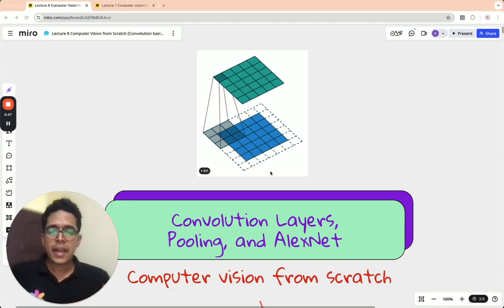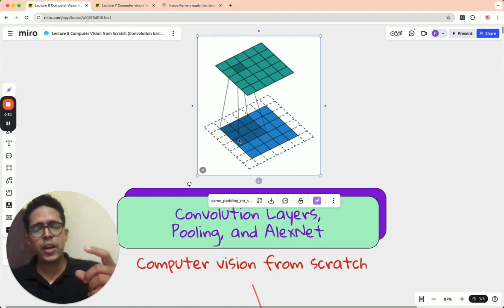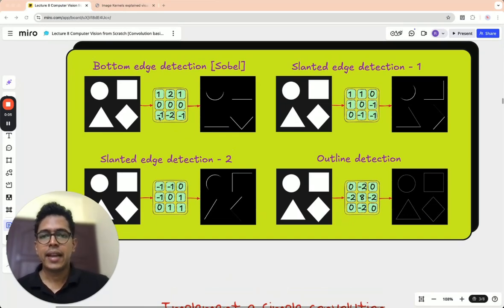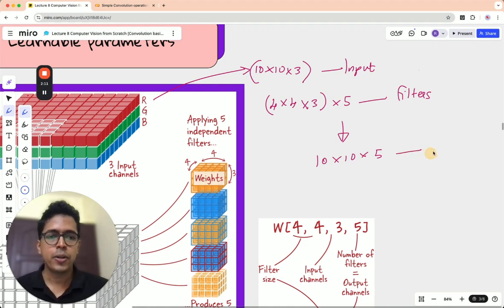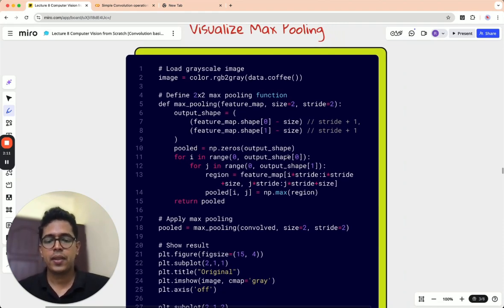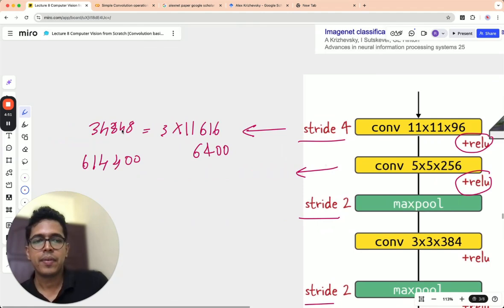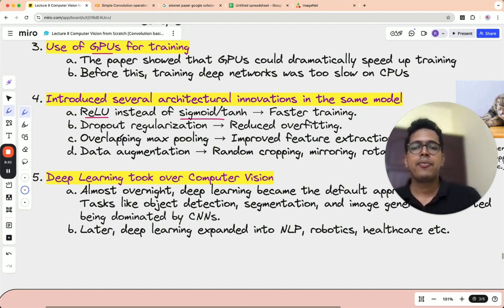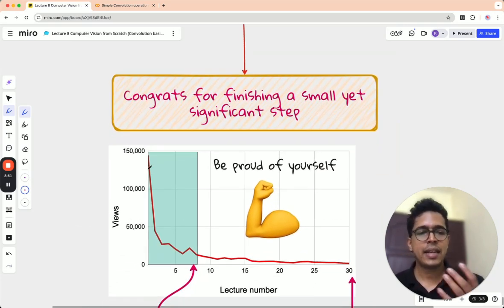AlexNet - the neural network that transformed Computer Vision | Convolution, Pooling and Deep NN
In 2012, deep learning went from research curiosity to global obsession.

Why?

Because a model named AlexNet crushed the ImageNet competition with a test accuracy no one thought possible at the time.

Until then, computer vision was a careful dance of handcrafted features - edge detectors, color histograms, SIFT, HOG, and a lot of hope. But AlexNet came in with 60 million parameters, five convolution layers, three dense layers, ReLU activations, max pooling, dropout, and most importantly, GPU training.

That moment changed everything.

AlexNet proved two things:

Neural networks could be deep, not just shallow

With enough data and compute, feature engineering could be learned, not designed

Fast forward to today: I tried to recreate a slice of that magic in our "Computer Vision from Scratch" course.

But before we dive into AlexNet, we had to earn it.

We started simple. A linear model on our 5-class flower dataset. Flattened RGB images into 1D vectors. Added softmax.
Result: 40-45% accuracy.
It worked about as well as guessing.

We added a hidden layer. Tried ReLU. Tried batch normalization. Regularization. Dropout. Early stopping.
Accuracy? Still stuck in the 40s and 50s. Loss improved. Confidence in predictions improved. But accuracy plateaued.

Then we tried transfer learning. Brought in ResNet-50 pre-trained on ImageNet. Suddenly, validation accuracy jumped to 80%. That was our wake-up call.

So in this week’s lecture, we took the next step — AlexNet.

But before implementing it, we went back to first principles:

What exactly is a convolution?

How does a kernel move over an image?

Why does the sum of a kernel affect brightness?

How can filters be visualized as light rays illuminating shapes?

We experimented manually with filters. Built intuitive visuals. Thought about edge detection as lighting up different parts of a shape.
We even used the classic coffee cup example to understand how kernels like Sobel detect horizontal and vertical edges.

Then we coded it from scratch.

We stacked convolutional layers. Calculated output dimensions after stride and padding. Counted learnable parameters.
We used max pooling to downsample features and reduce redundancy. Compared stride 1 vs 2, kernel size 2x2 vs 10x10.
All leading up to: AlexNet in PyTorch.

We loaded a pre-trained AlexNet model, froze the layers, and only trained the final classifier for our flower dataset (lily, lotus, orchid, sunflower, tulip). We used Google Colab with T4 GPU and logged everything using Weights and Biases.

The results?

Training accuracy: 93-95%

Validation accuracy: ~90% — the best we have seen so far in the entire course.

All without training from scratch.

That is the real power of AlexNet and the deep learning revolution it started — the ability to reuse massive pre-trained architectures and achieve high performance with limited data and compute.

AlexNet may be over a decade old, but its legacy is everywhere — in VGG, ResNet, and everything that came after.

Sometimes progress is not about reinventing everything. It is about standing on the shoulders of giants — or in this case, on 62 million trainable parameters.

Up next: VGG. And after that, things get even more exciting.

If you want the code, lecture slides, or dataset link, happy to share. Just bring your own coffee mug — the convolution will take care of the rest.